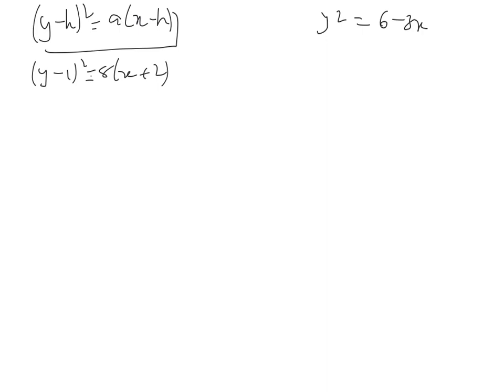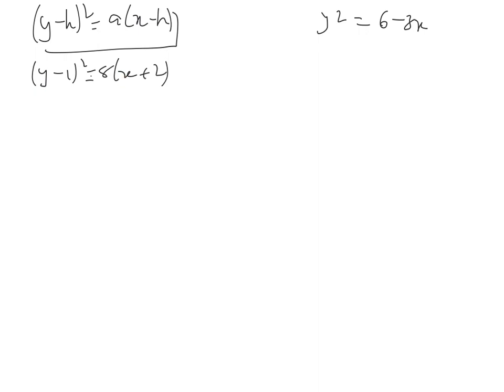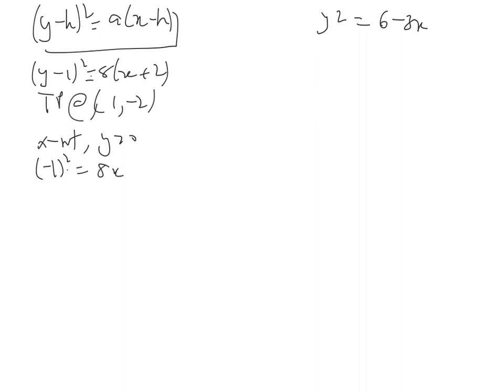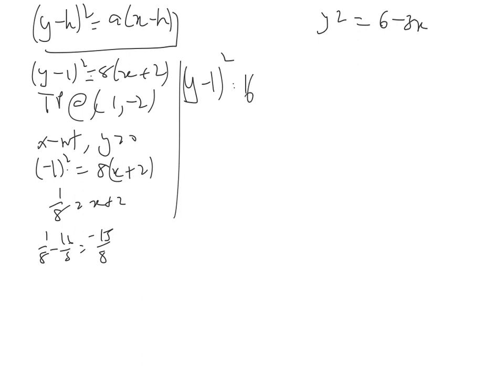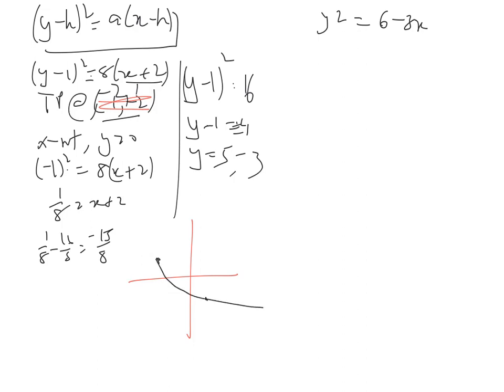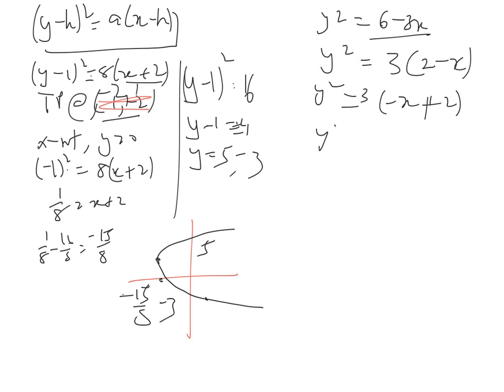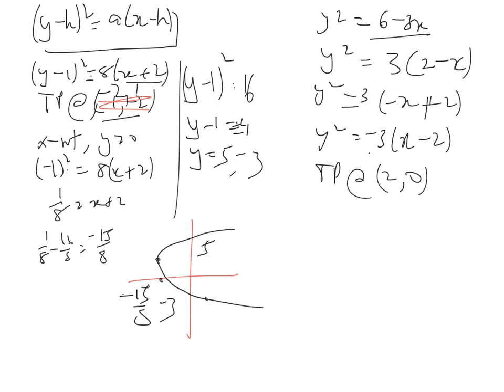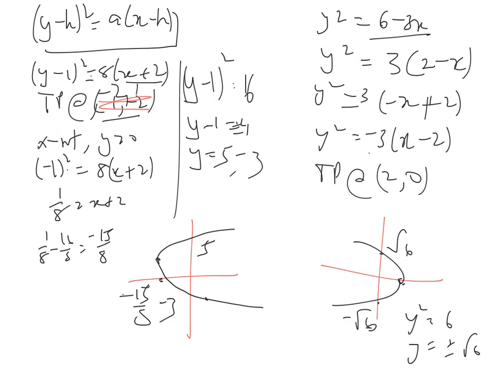Ex 6 5 2